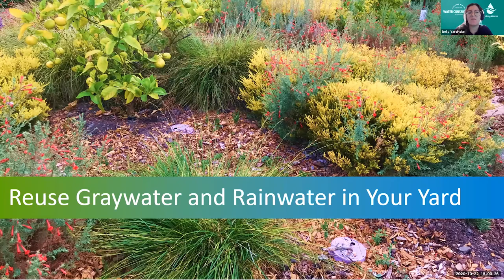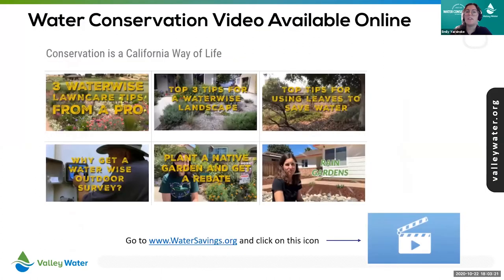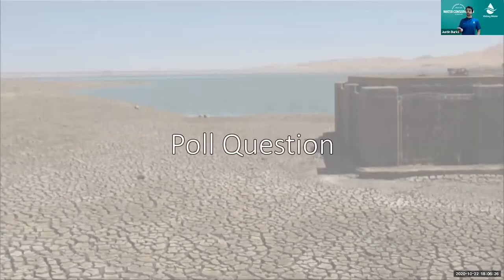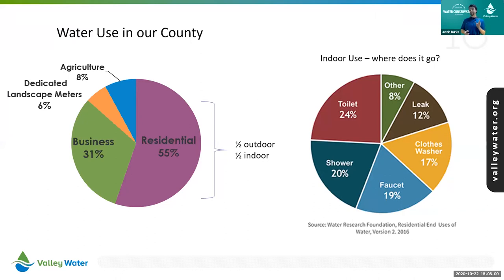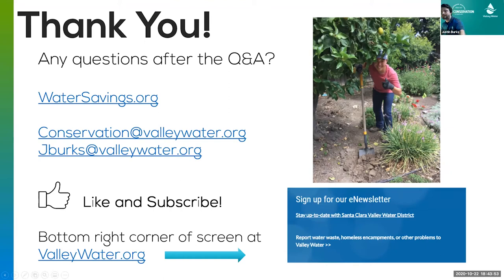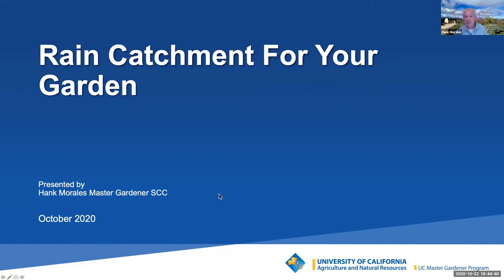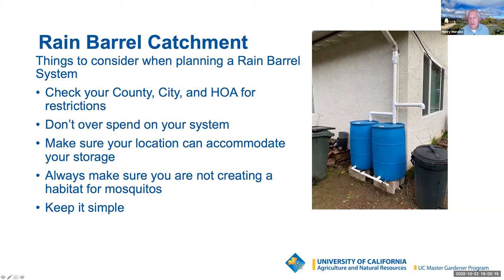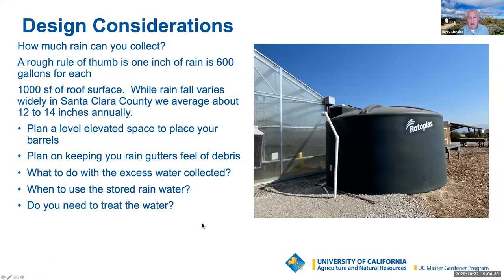Understand How to Reuse Graywater and Rainwater in Your Yard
Learn how to bring graywater and rainwater elements into your landscape through Valley Water rebate programs and resources. This is the third video in a four-part series on at-home water conservation. Recorded Oct. 22, 2020.